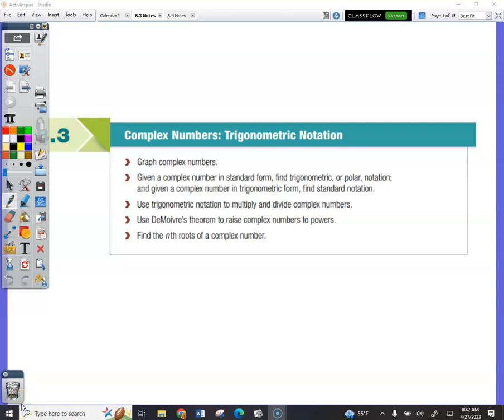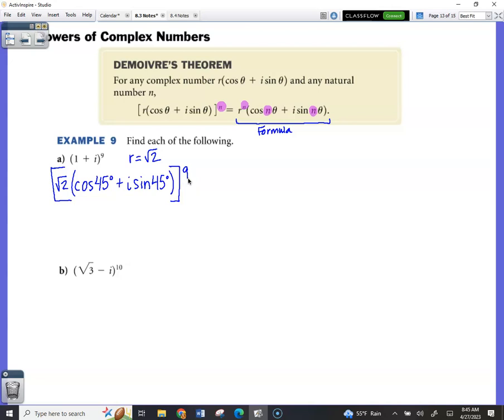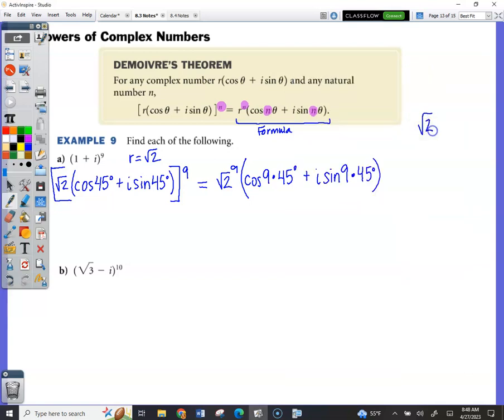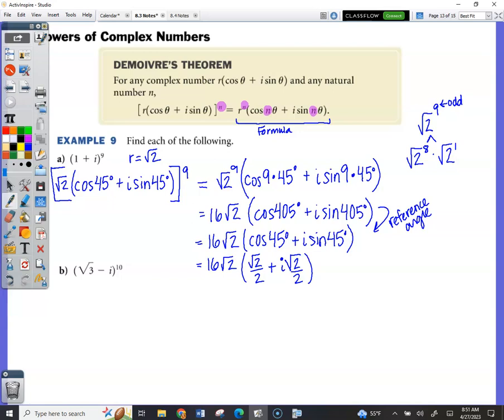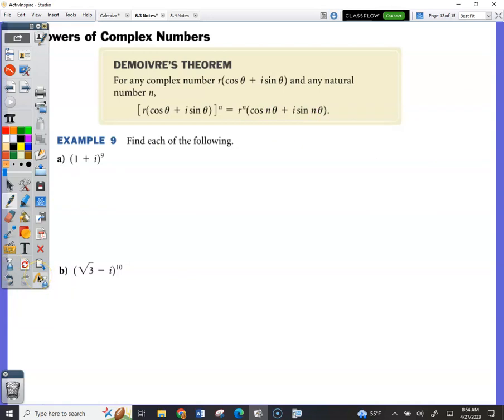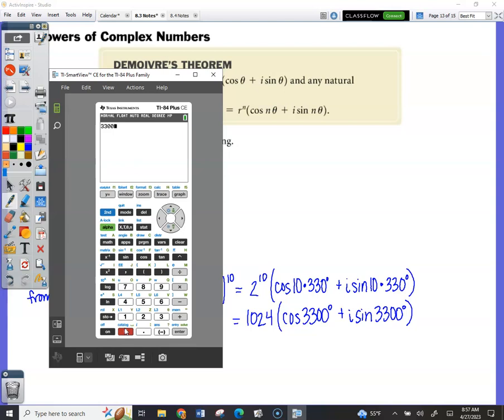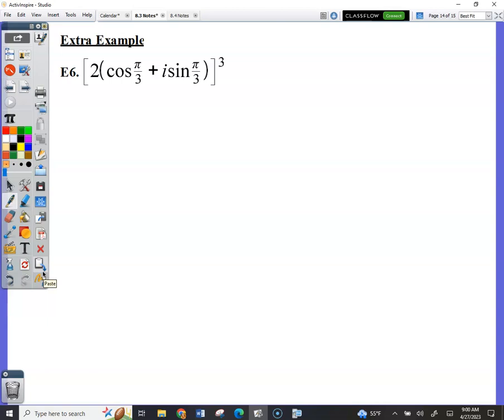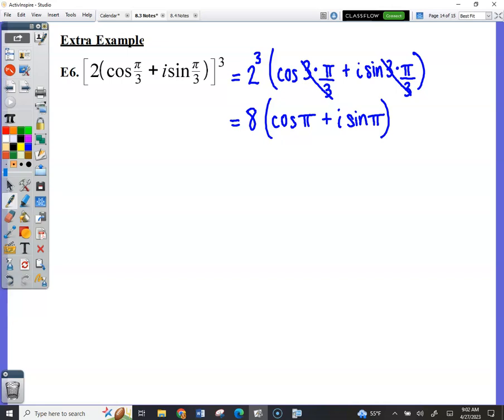MATH 1113 8.3 Day 4